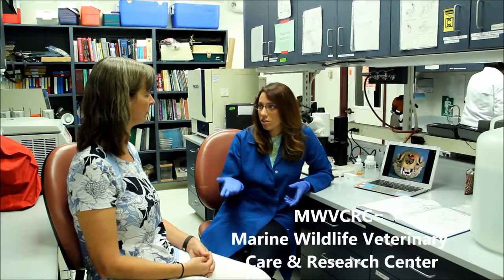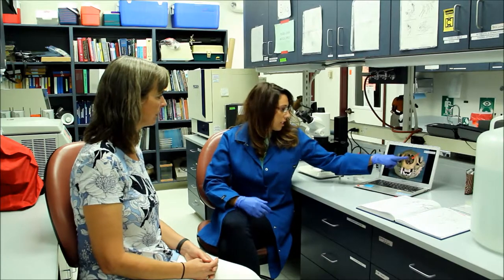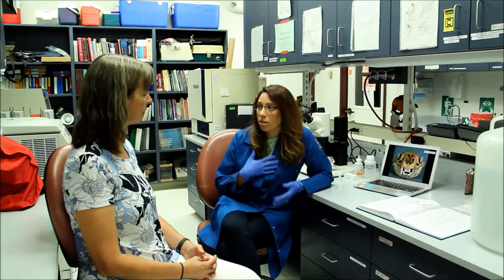Risa Pesapane studies sea otter nasal mites - Part I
SOFT grantee, Risa Pesapane, of UC Davis talks to us about her study on sea otter nasal mites. Her work is affording science with important information about possible contributing factor(s) to Southern sea otter mortality.